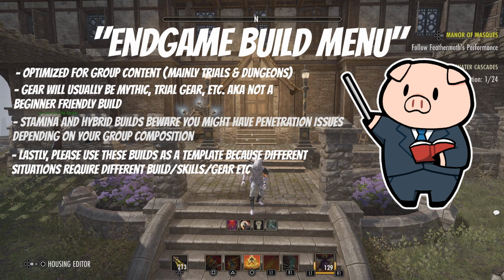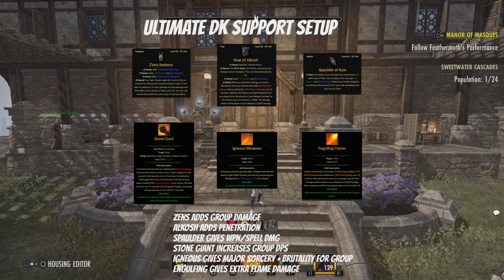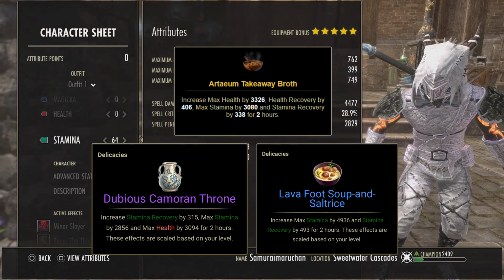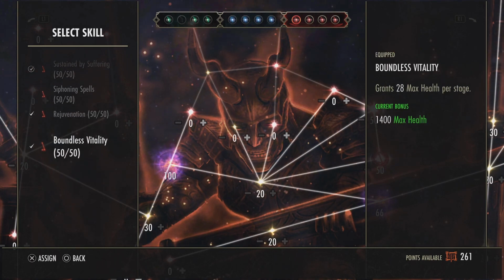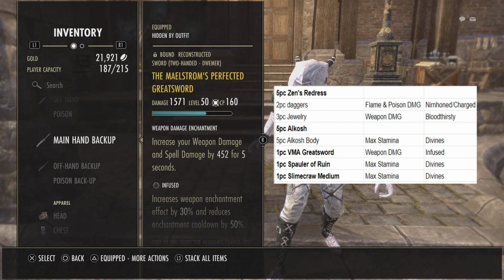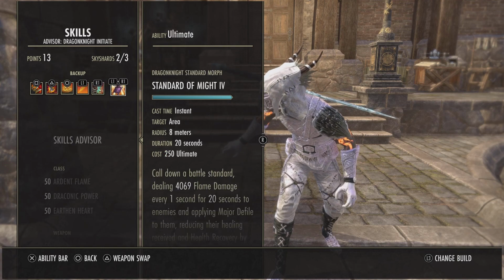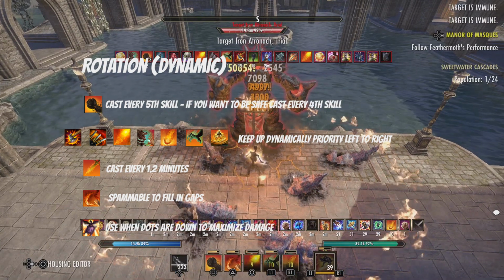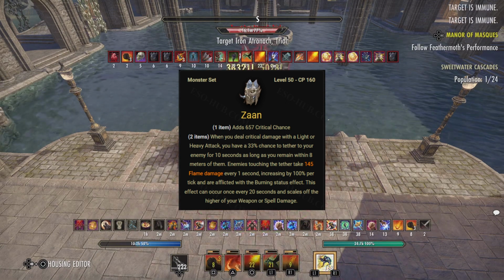ESO ZenKosh + Spaulder Ultimate Support Dragonknight 88k+ PVE DPS Scribes of Fate DLC.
Ultimate Support Zen Alkosh Spaulder Dragonknight 88k+ PVE DPS Scribes of Fate DLC. Optimized as a support dps for coordinated groups! As a bonus, it includes Stone Giant + Igneous Weapons combo.